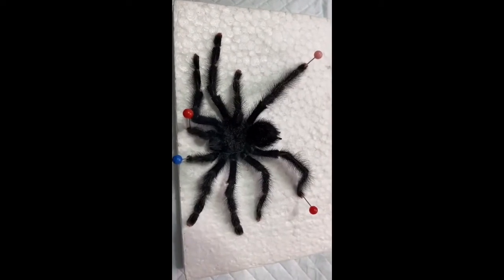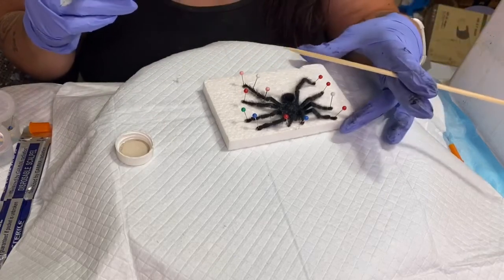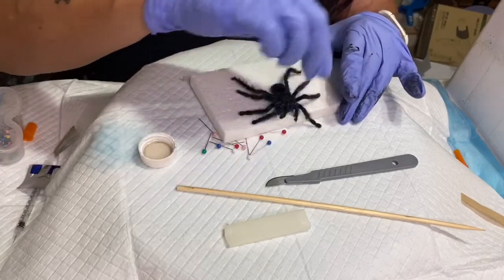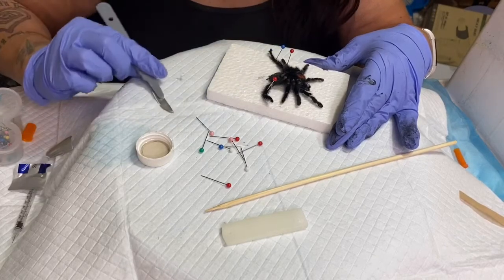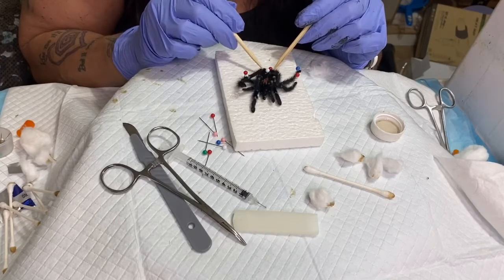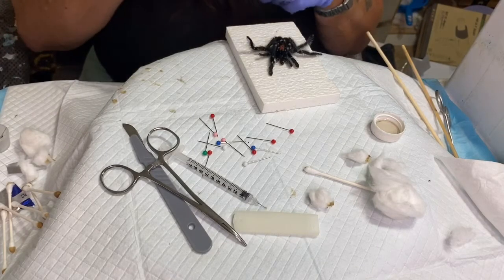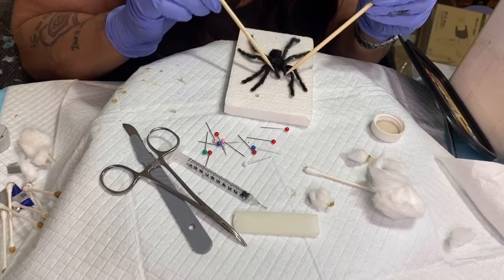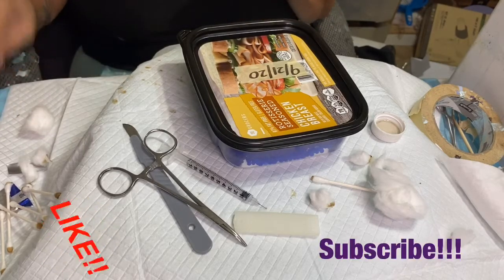*SPIDER ALERT! Part 1- Taxidermy of a specimen, preparing for casting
**ARACHNOPHOBE WARNING** THIS VIDEO FEATURES A DECEASED TARANTULA!!!
This is Part 1 of a 2 part series showing how I taxidermy and prep a deceased Tarantula for resin casting.
This Guyana Pink Toe was sent to me by a lady from one of the groups for preservation and making a memorial piece.
This first video discusses the prep work and cleaning involved.
This is a part of my The Rainbow Web Pet Memorial service.